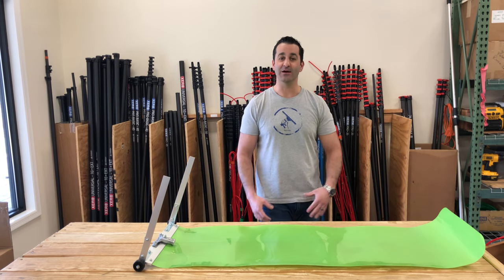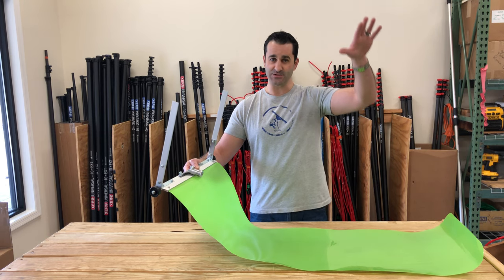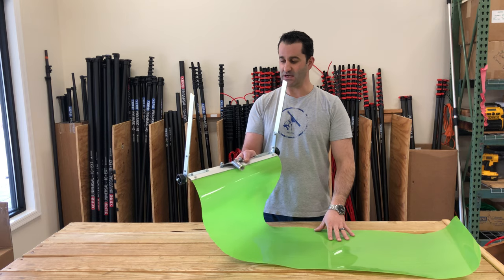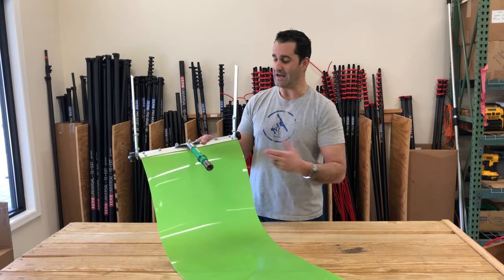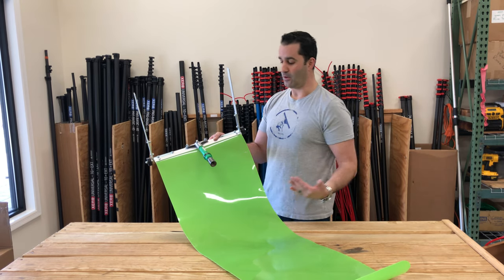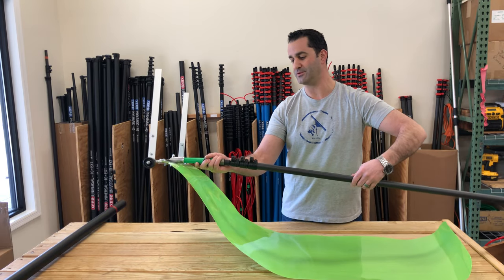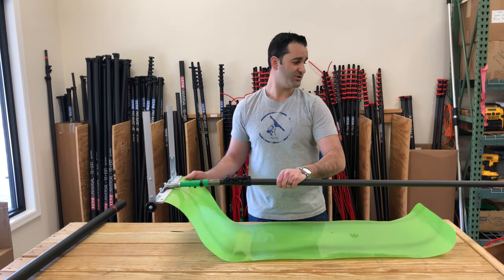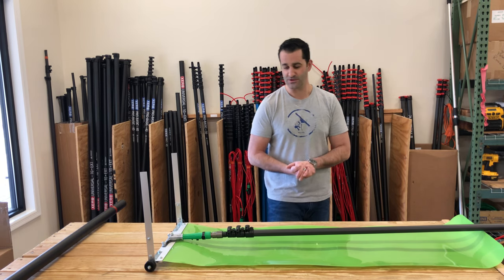Genius Snow Removal Tool - Cut N Slide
Alex is here talking about the Cut N Slide today, the perfect winter money-making opportunity! It includes a simple attachment that hooks right up to any standard window cleaners pole. Remove the snow from your client's roof from the ground safely from the ground!

The Cut N Slide attaches to Ettore and Unger extension poles and smoothly rolls up the roof without damaging shingles. Unlike roof rakes, where the user has to drop it high on the room and pull down, the Cut N Slide is pushed up the roof, getting under the snow to dislodge it and send it sliding down to the ground.